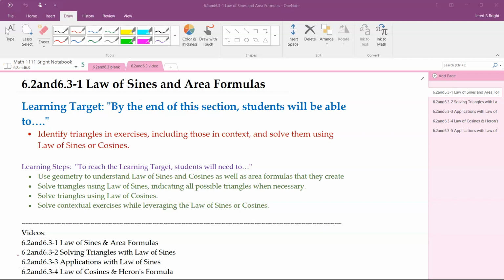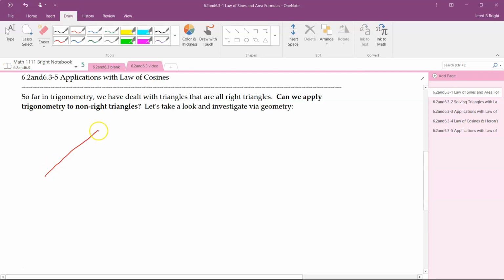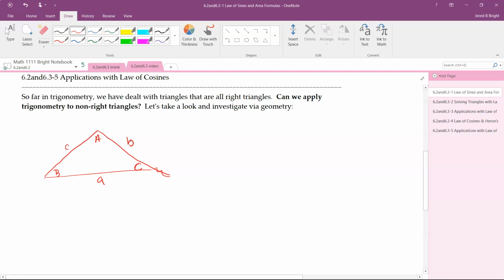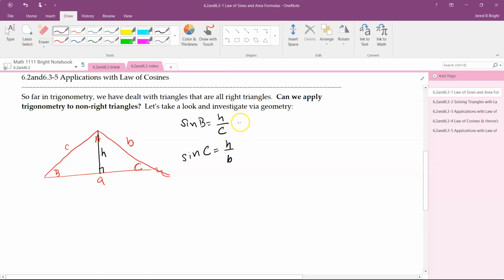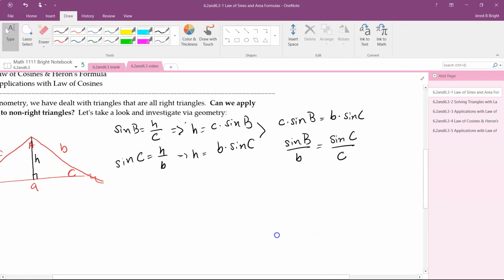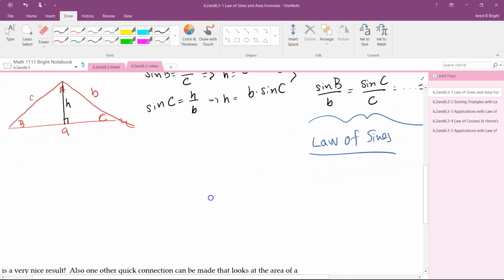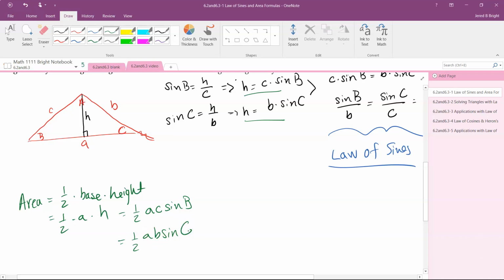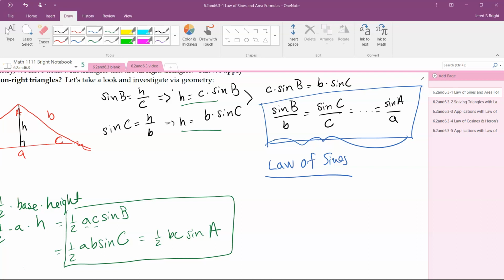Law of Sines and Area Formulas